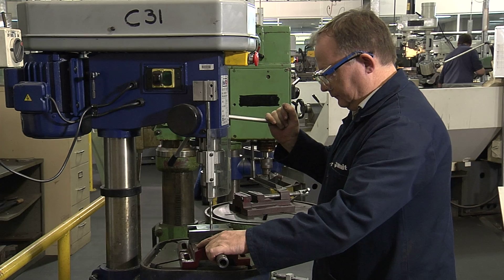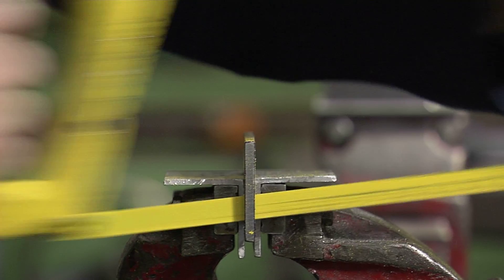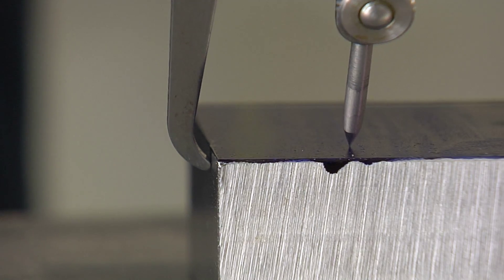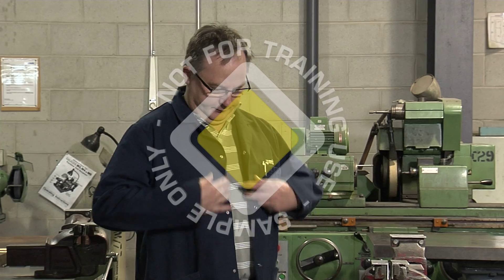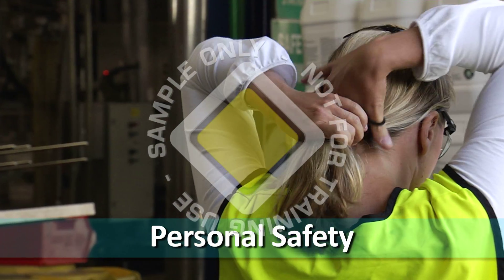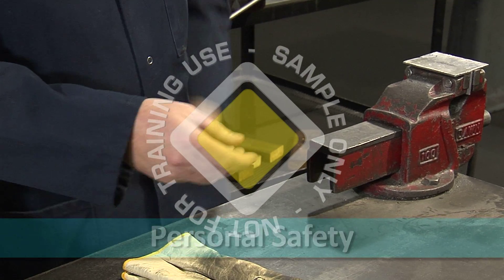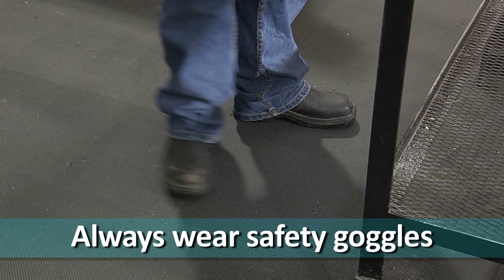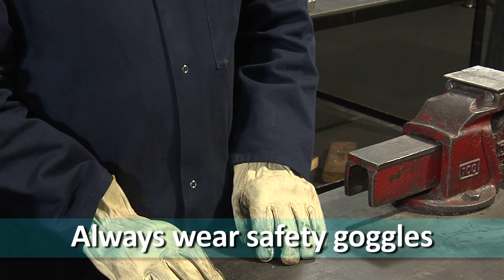Metalwork Tools Workshop Safety Training Video Preview - Safetycare Safety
Today, the metal trade is one of the cornerstones of our industrial society.  Correct, efficient and safe use of metalworking tools is essential throughout the metal industry.   This program shows the correct and safe use of a wide range of metalworking tools and includes:

• Personal safety
• Safety precautions in the workplace
• The Metal Rule
• How to use a Scriber
• Correct use of the Try Square
• Punches
• Using Spring Dividers to scribe arcs and circles
• Marking with Odd Leg Calipers
• Correct and safe use of Hammers
• Files and Filing
• Using a Cold Chisel correctly
• Hacksaws
• Operating a Drill Press

This program is aimed at all users of basic Metalwork Tools, whether they be students or experienced trades people who may require a refresher on safe and correct usage.